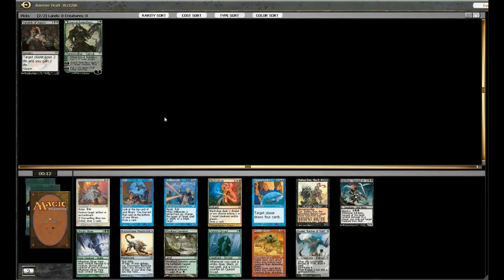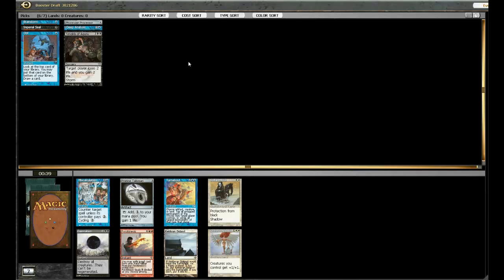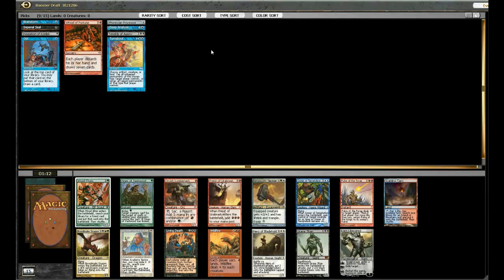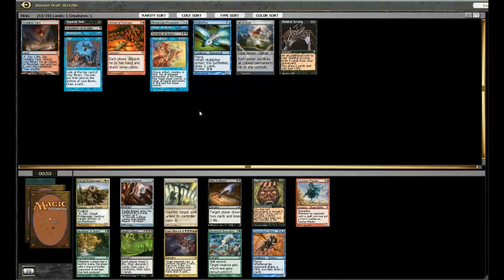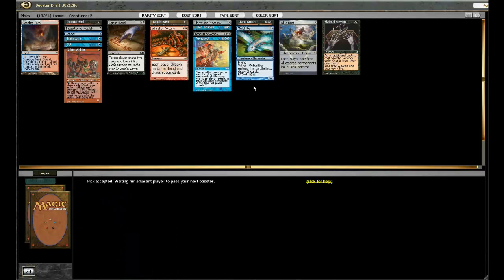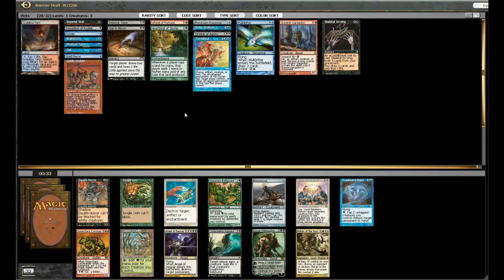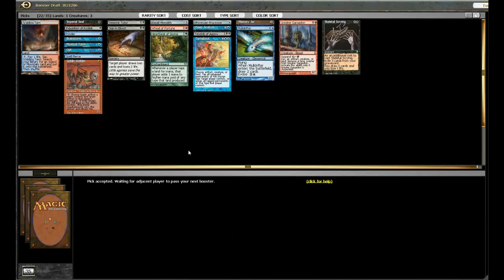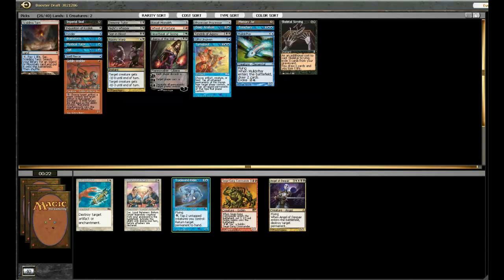Cubing with Big Nass #1 (Draft)